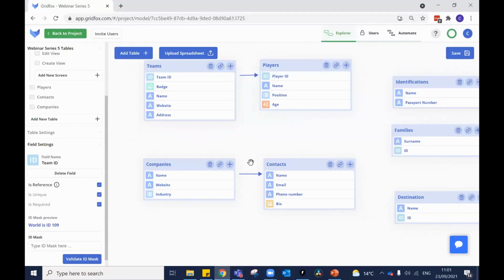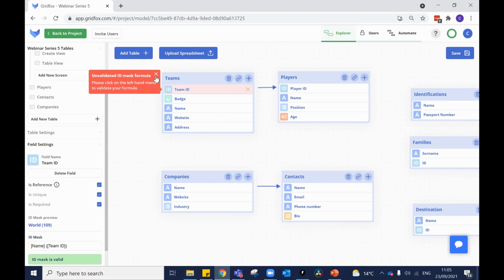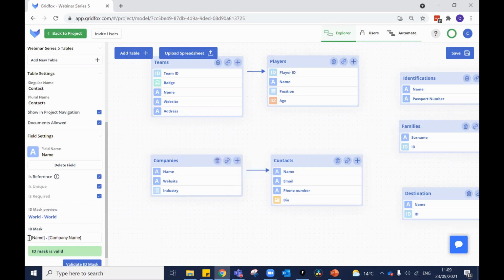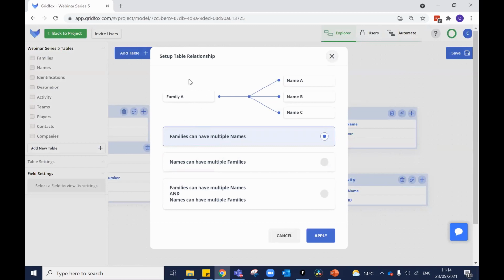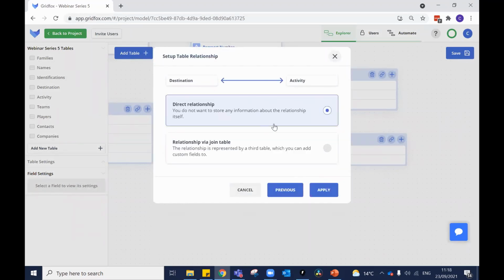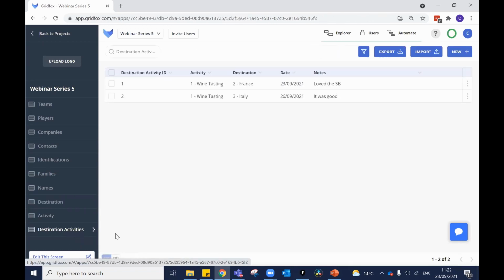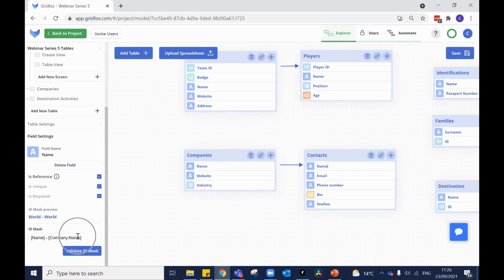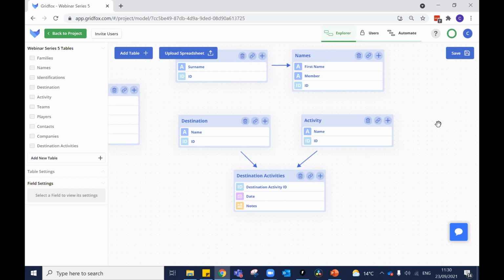Getting Started with Gridfox: ID Masks & Data Relationships (Webinar Series 5/5) 🦊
Our Getting Started webinar series will teach you the basics of the Gridfox platform. This part 5 will cover:

🎭 ID masks
🔗 Data relationships